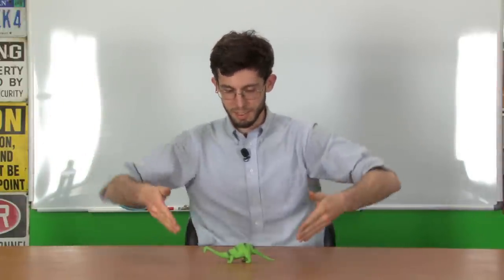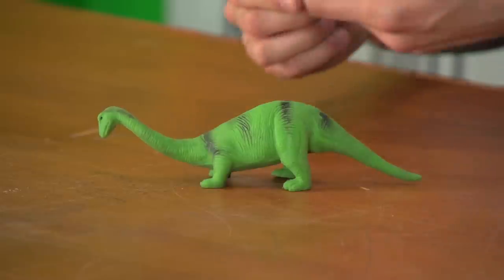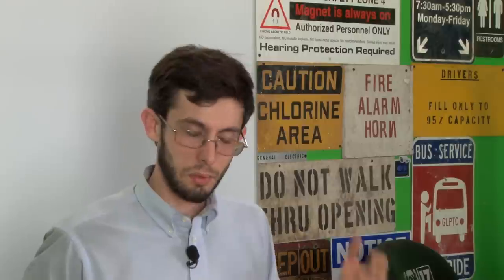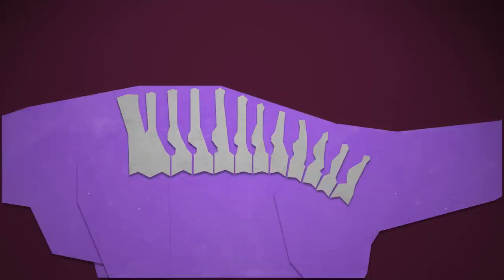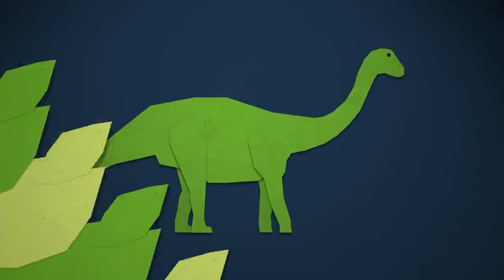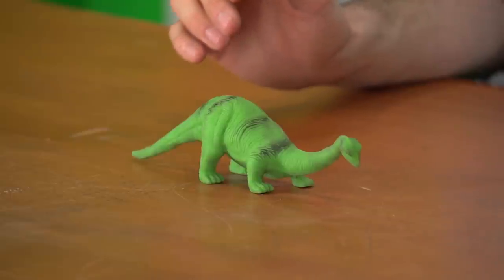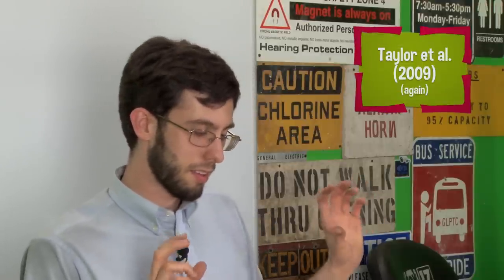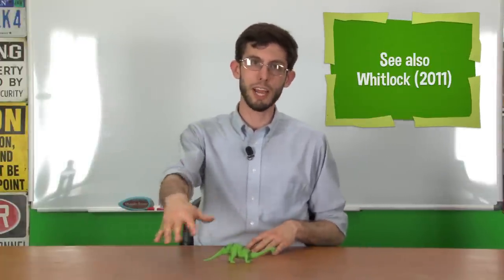Apatosaurus: Your Dinosaurs Are Wrong #12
- Brontosaurus has been a popular request over the last few months. After a modest correction relating to naming conventions, Steve obliges! Using a rather jiggly example, he covers what made these creatures extremely successful for their time.

UPDATE: An extremely thorough 2015 study of the Diplodocidae found Brontosaurus to be a separate genus from Apatosaurus!  They're still more closely related to each other than to the other Diplodocids, though.

Video Links:

01:00
01:46
01:54
03:48
05:22
12:11
14:01
15:26
15:53
16:09
17:03
17:21
18:01

Steven Bellettini
c/o: The Geek Group
902 NW Leonard Street